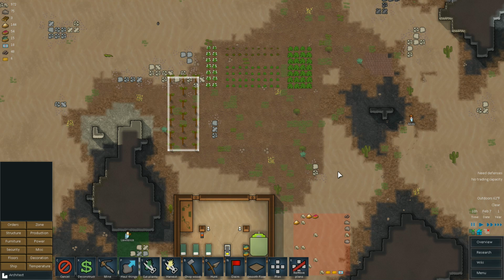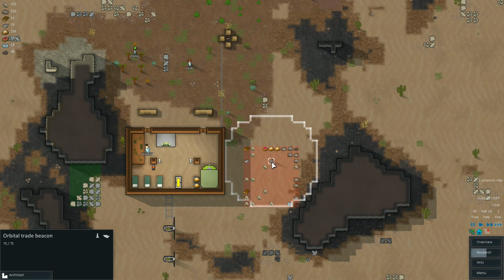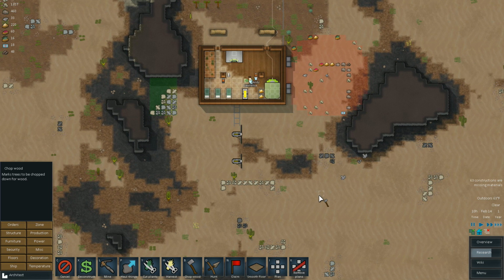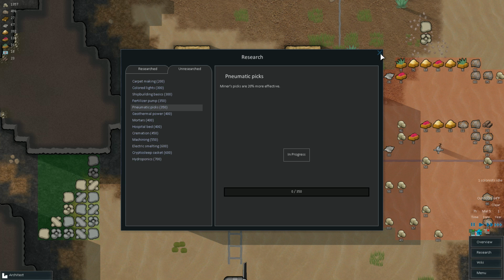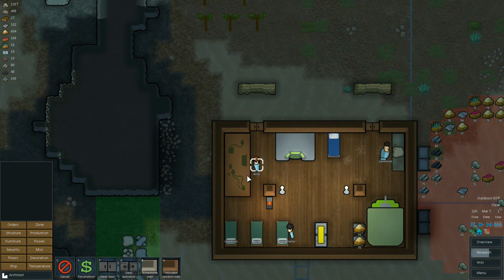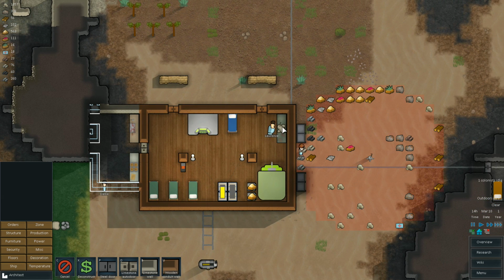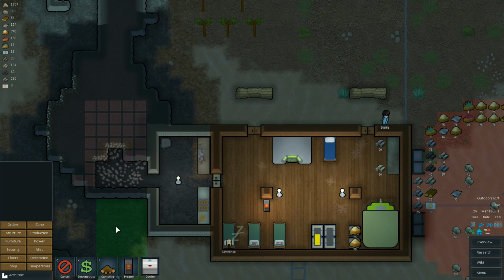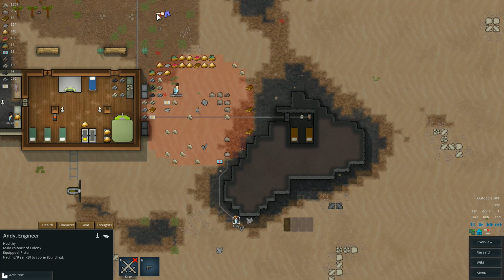RimWorld Alpha 8 [1:2] (First Blood)